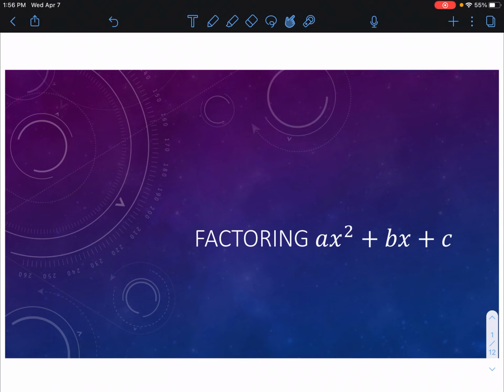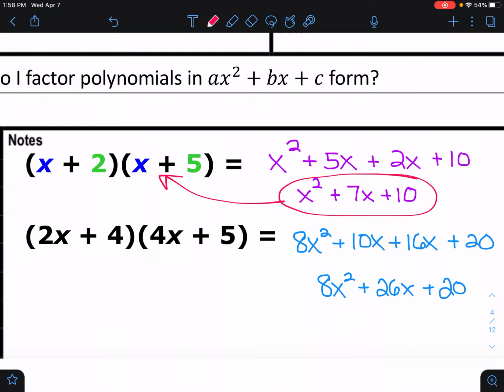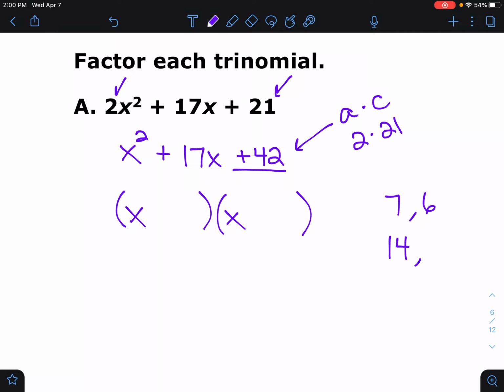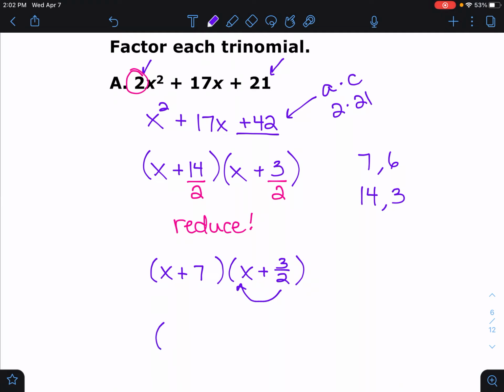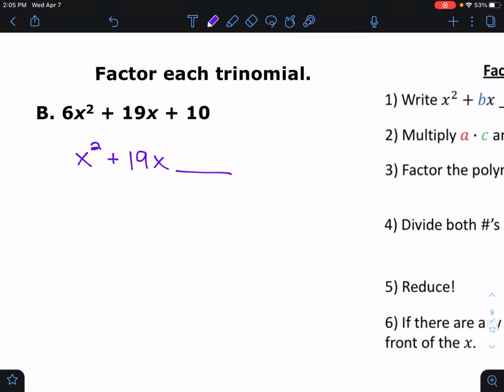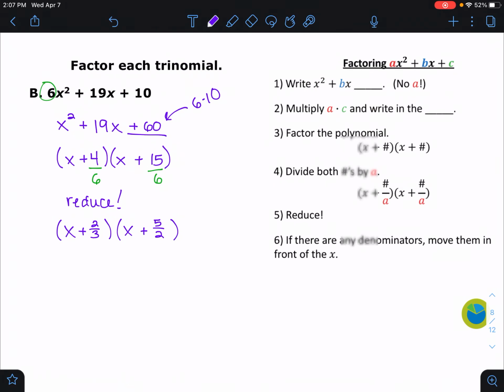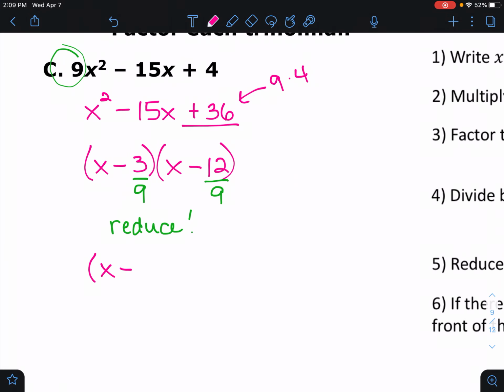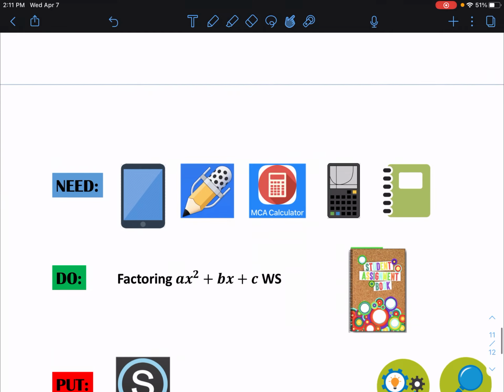Factoring ax2+bx+c (IntAlg)